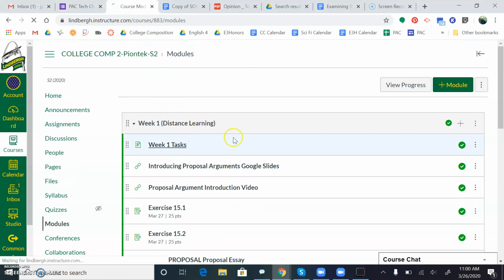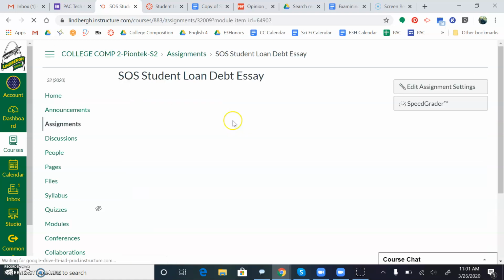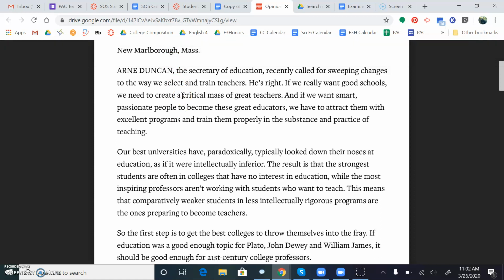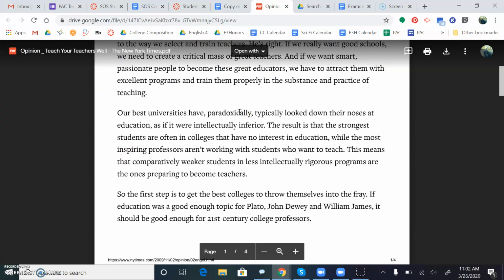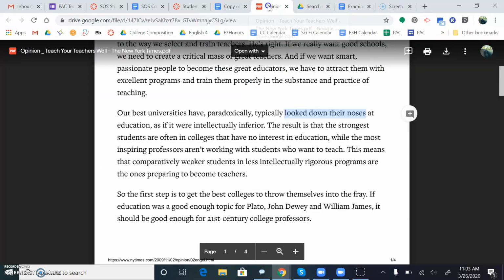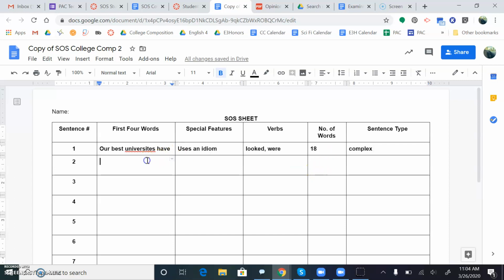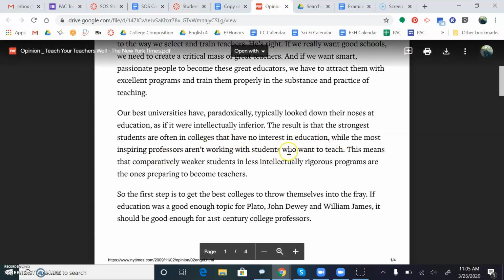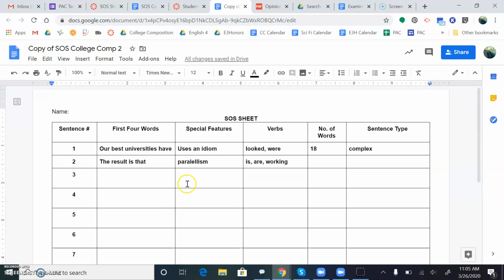How to do SOS